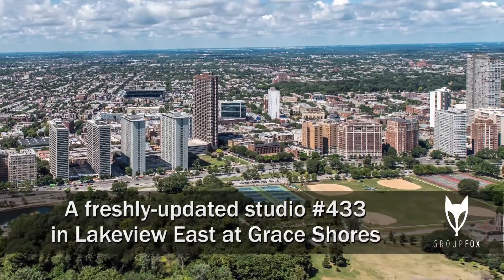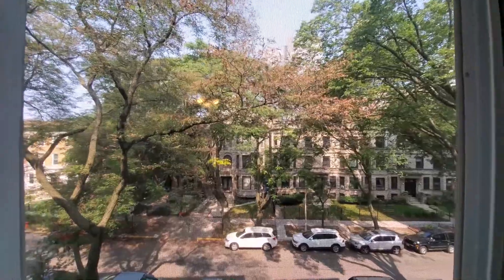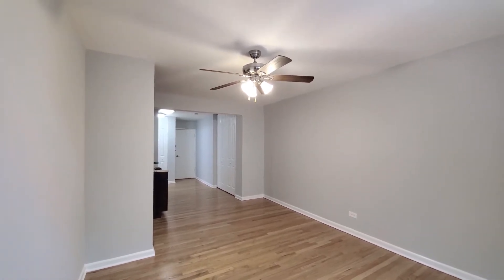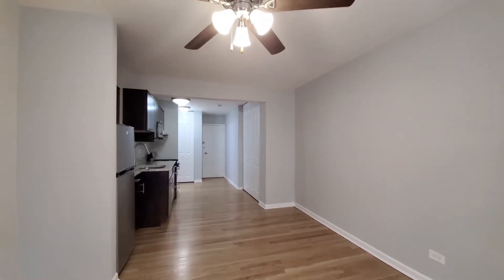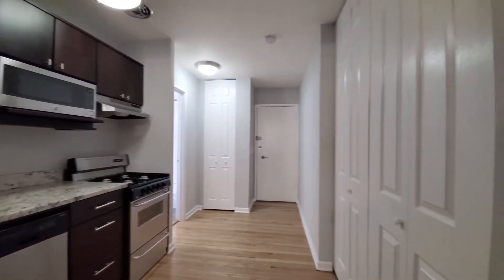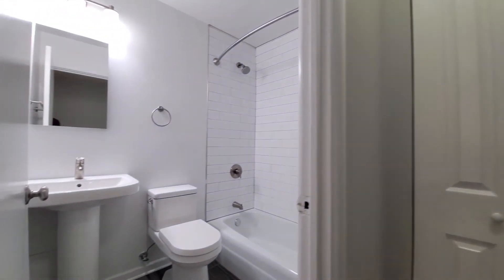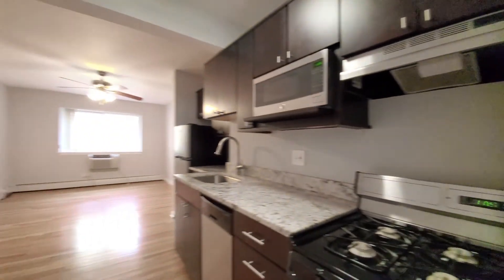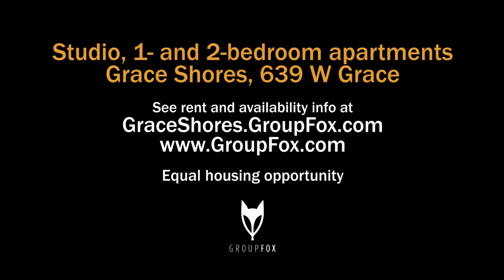Studio Apartment in Lakeview East - Grace Shores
This beautiful north-facing studio apartment (639-433) in Lakeview East overlooks the treetops of Grace Street. Enjoy hardwood oak flooring and air conditioning throughout the unit and a ceiling fan in the living area. The kitchen has espresso stained cabinetry, light granite countertops, stainless steel appliances, four burner gas range, dishwasher and microwave. Enjoy a wide wall of closets, a linen closet and an updated bathroom with beautiful white subway tile in the shower, soaking tub, a wall mounted medicine cabinet, pedestal sink and grey tile.

Grace Shores Apartments are nestled between Lake Shore Drive and Broadway in Lakeview East. Located near Belmont Harbor, Montrose Beach, Lake Michigan and Wrigley Field and a short walk from some of the city's best restaurants, shops and grocery stores, there's never a shortage of things to do in this neighborhood. Take advantage of the 24-hour fitness center and enjoy an on-site parking garage and laundry facility available to our residents.

To view more amenities, floor plans and availability please visit our